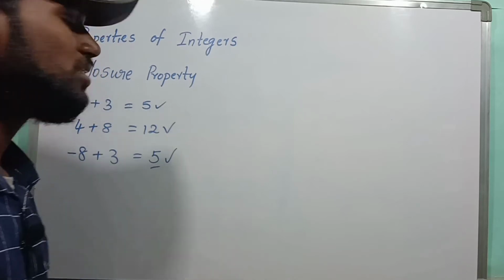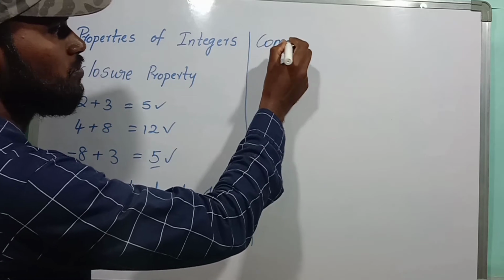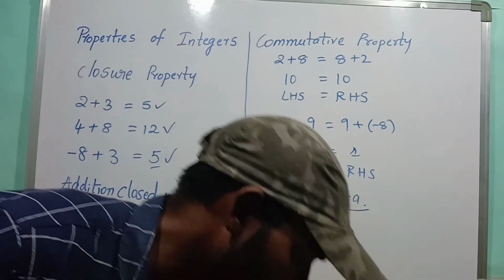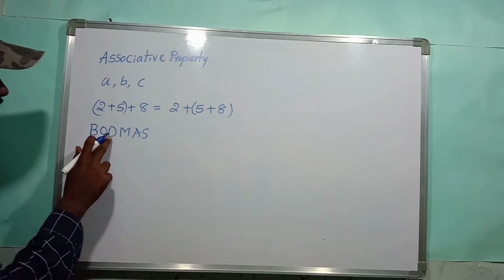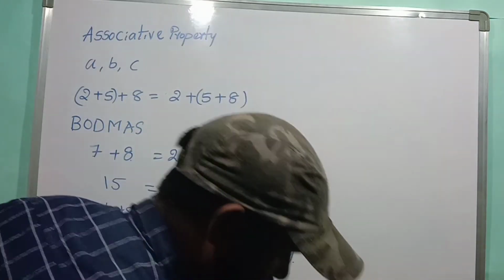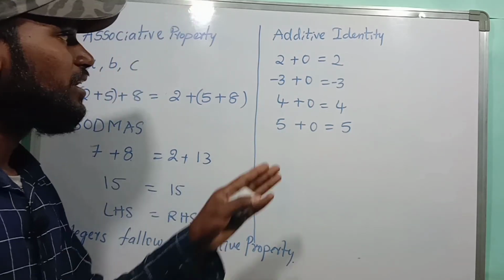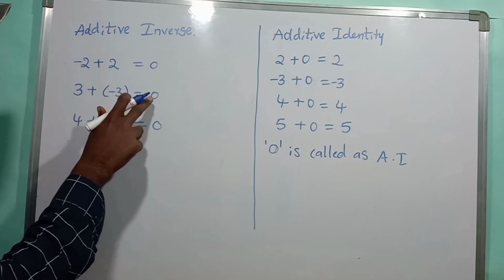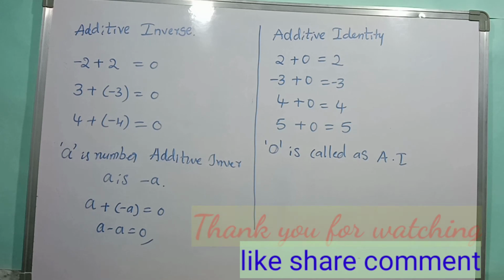Class 7 maths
properties of integers chapter 1